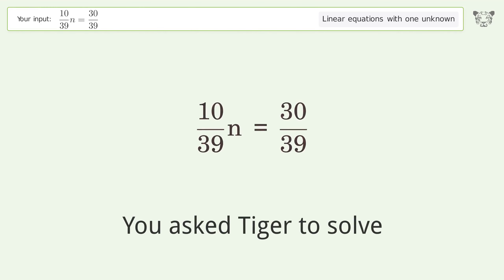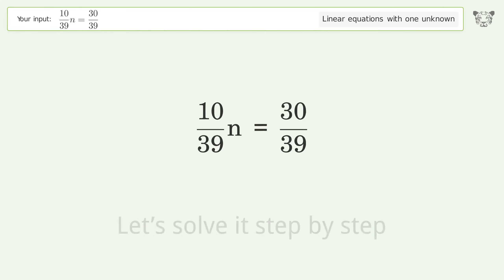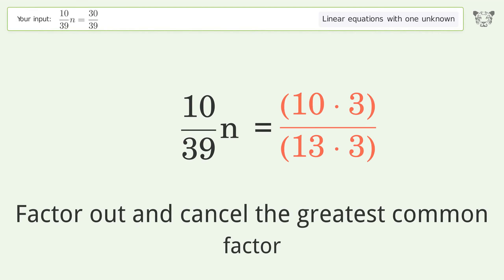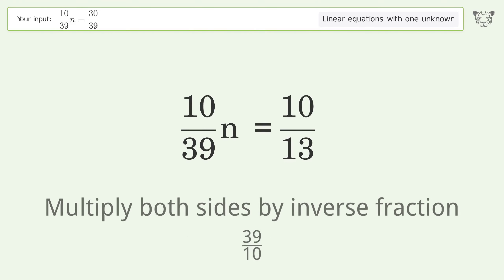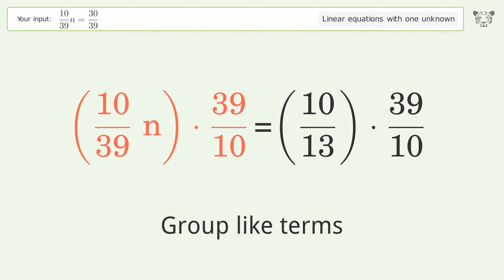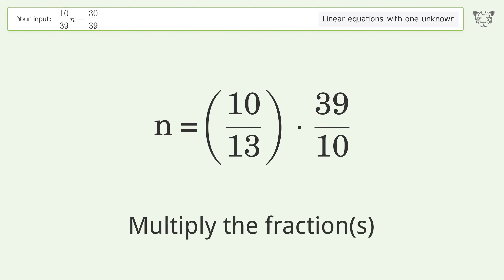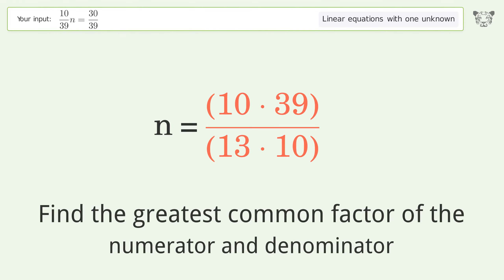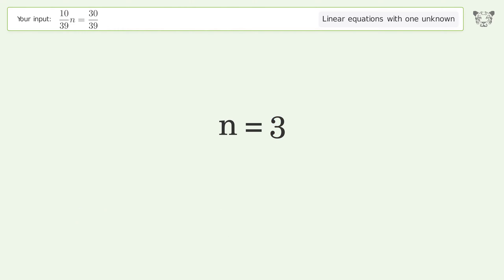Solve 10/39n=30/39: Linear Equation Video Solution | Tiger Algebra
Struggling with 10/39n=30/39? Watch our step-by-step video on Tiger Algebra to master this linear equation effortlessly. Also check out for more tips and tricks for dealing with linear equations with one unknown